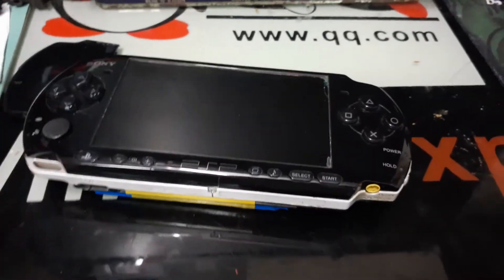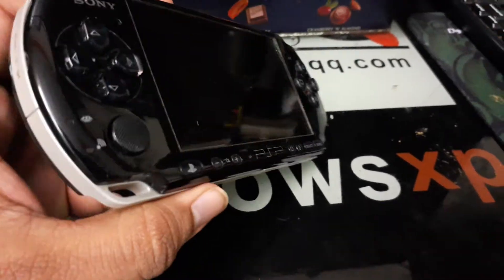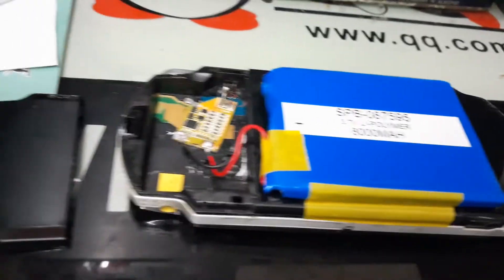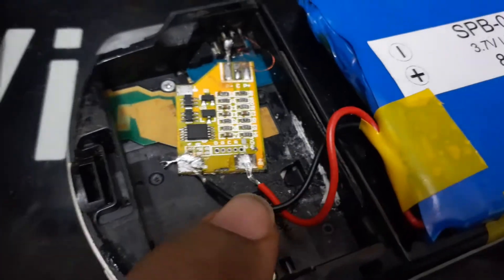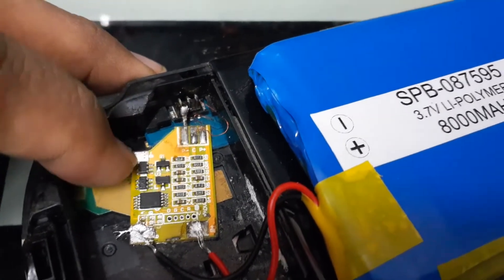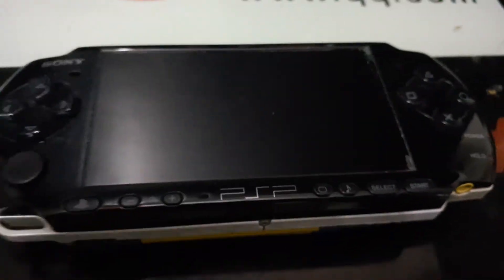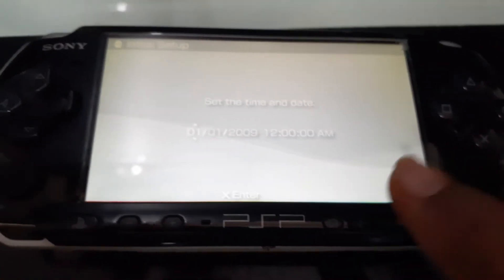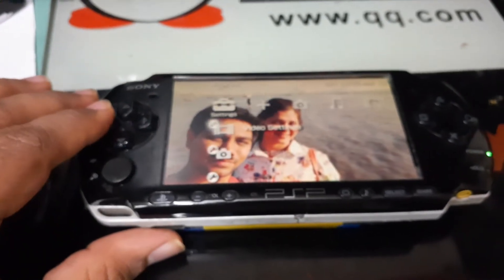Revive Your PSP 3000: How to Add a Massive 8000mAh Battery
If you're tired of your PSP 3000's battery life barely lasting through your gaming session, then it's time to take matters into your own hands. In this video, we'll guide you step-by-step on how to add a whopping 8000mAh battery to your PSP 3000, giving you hours of uninterrupted gameplay. With this battery upgrade, you can kiss your charging cord goodbye and enjoy your favorite games for longer periods without worrying about your device dying. Don't miss out on this opportunity to breathe new life into your PSP 3000 and take your gaming experience to the next level!Custom battery soldering to Sony PSP 3000

Battery used in video is 8000 mAH battery

here's the battery description and link:

3.7V 8000mAH (Lithium Polymer) Lipo Rechargeable Battery Model SPB-087595